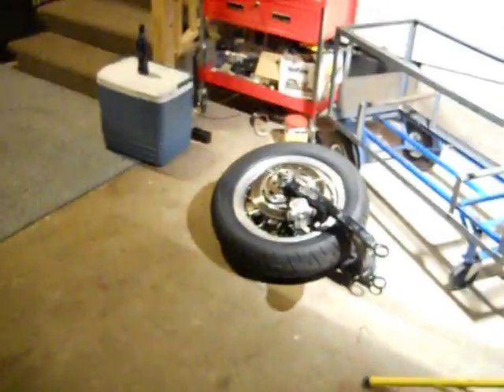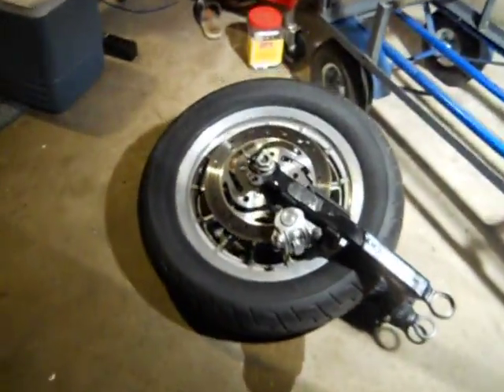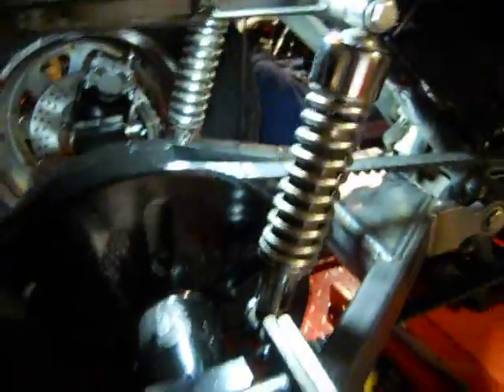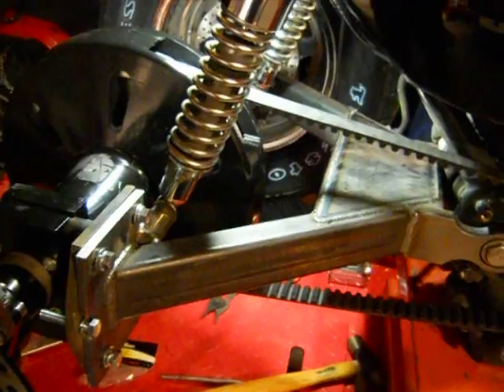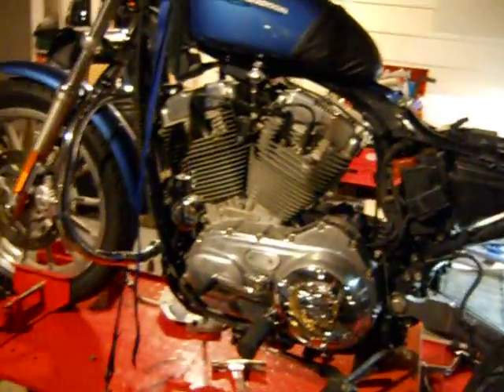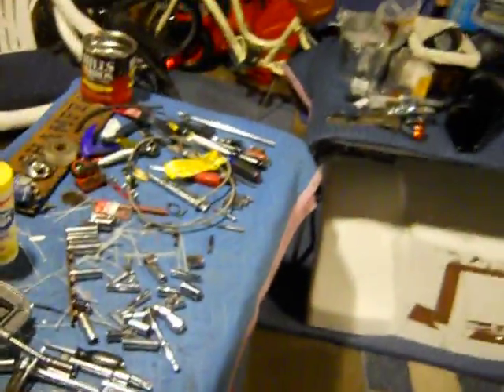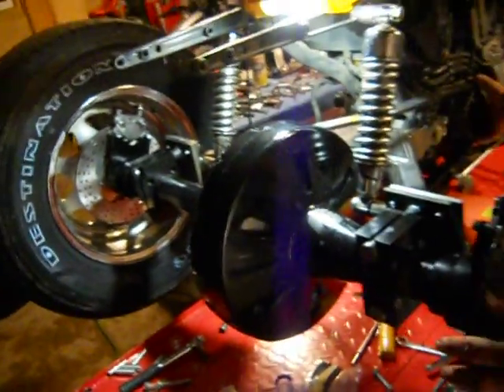Part 1 of turning a Harley Davidson Sportster into a Trike, Triking a Harley!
2005 Harley Sportster trike conversion in process.. LOTS of FUN with my neighbors, Dave and Larry!!
Came out really well in the end and Daves wife really enjoyed the finished product.
If you liked this video and would like to see more about the project here are a couple links other youtube vids about it: